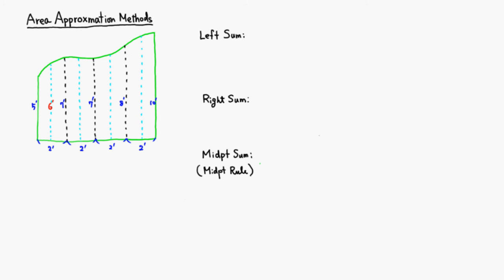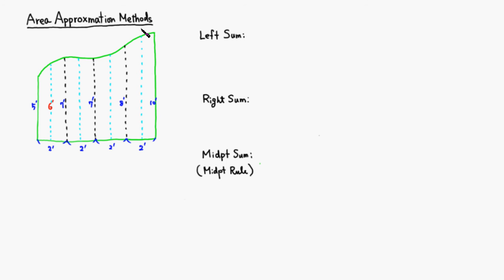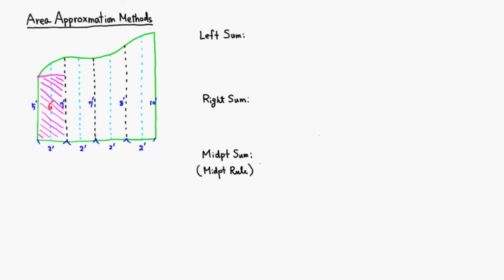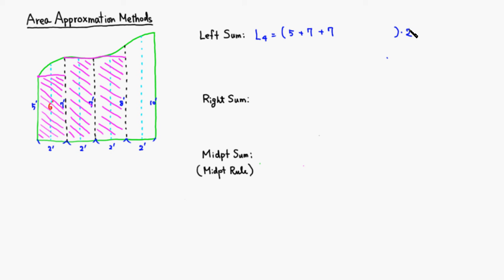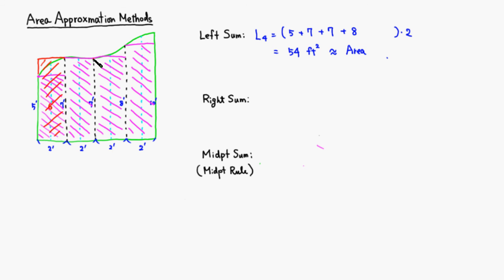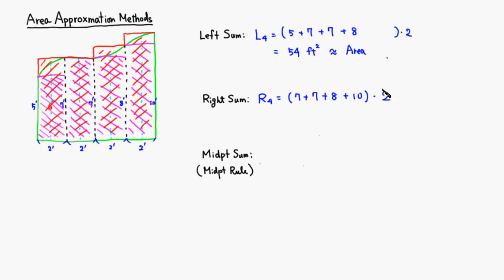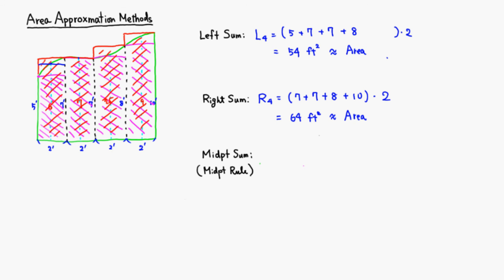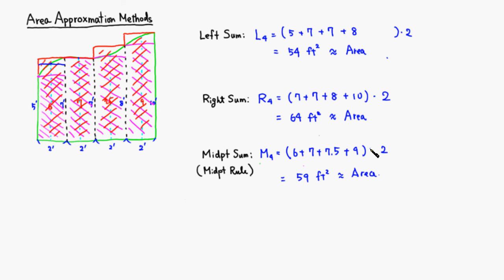Left, Right & Midpoint Sums